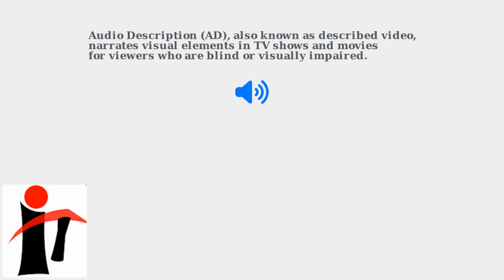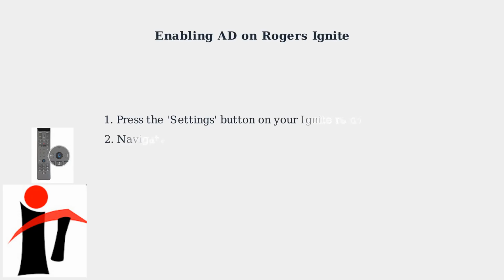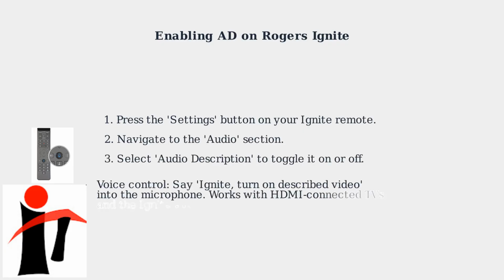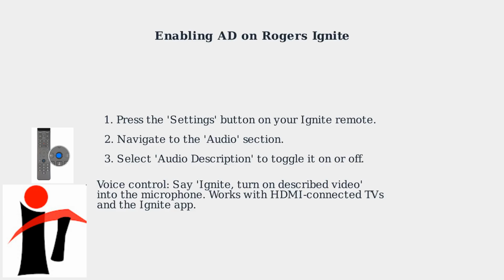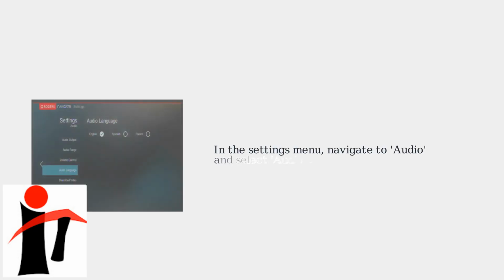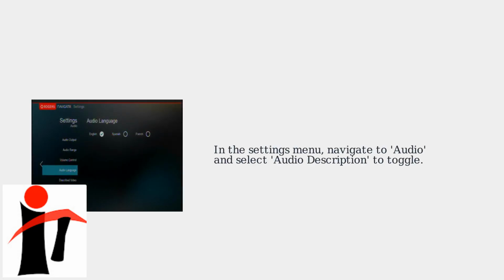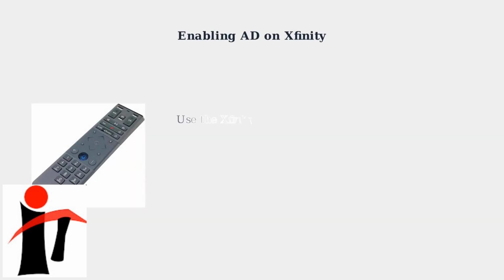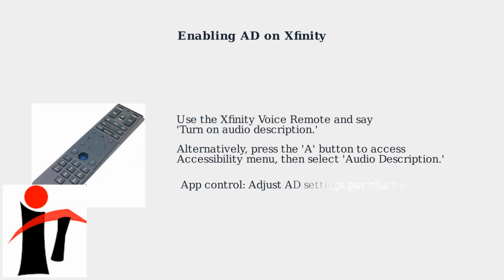How to Turn Described Video On/Off on Rogers Xfinity – Audio Description Setup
⚡ Step-by-step guide to enable or disable audio descriptions on your Rogers Xfinity TV for an accessible viewing experience.

🛠️ Easy setup tips to customize your TV audio settings and enjoy shows with or without narrated descriptions!